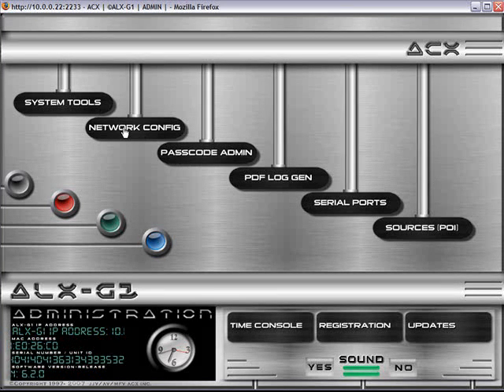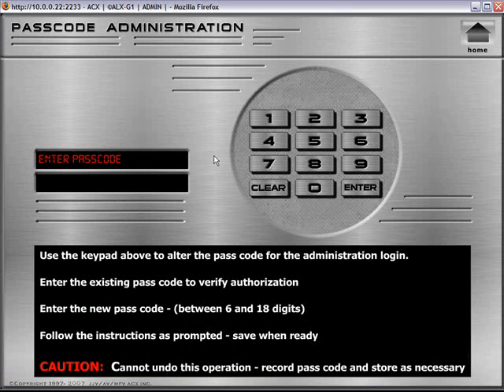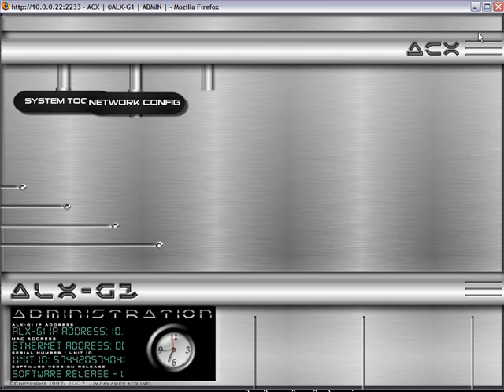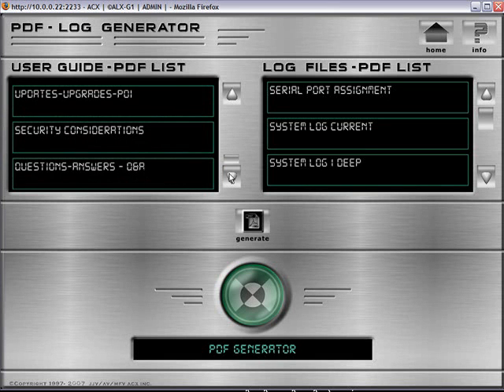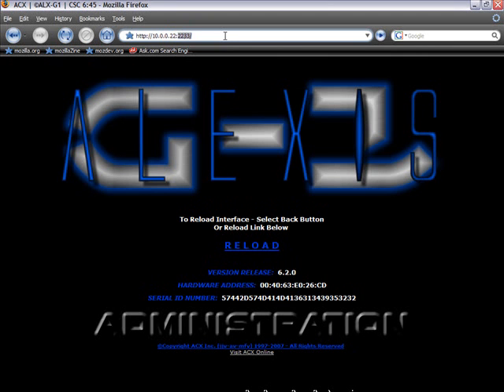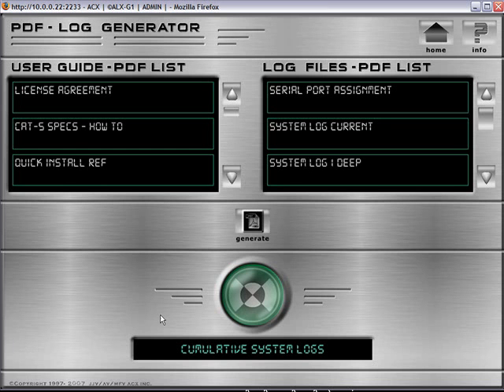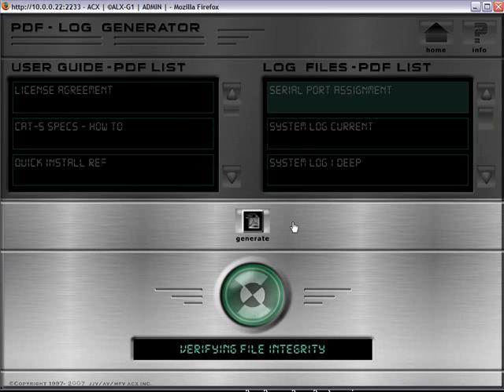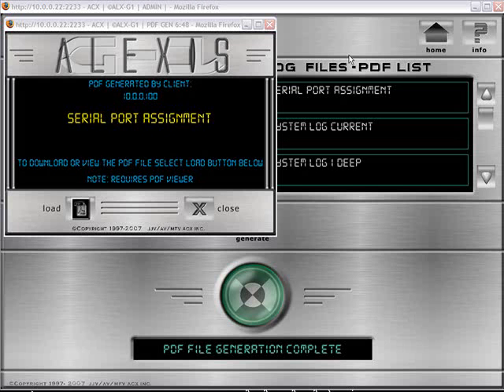ALX-G1 Network - Passcode - PDF Generator by ACX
POI - Network, Passcode, PDF Generator, The award winning ALX-G1's administration is just as much fun to use as the rest of the ACX POI software